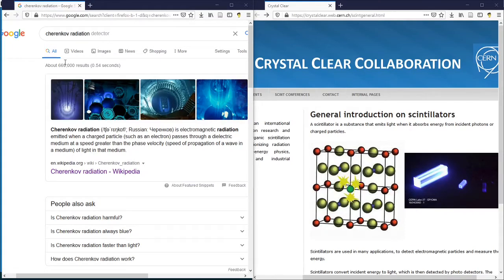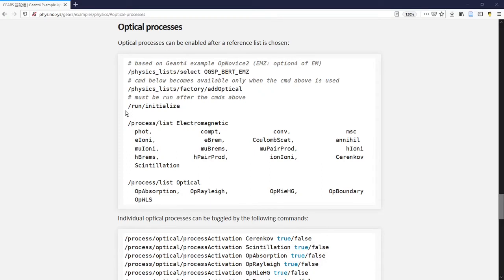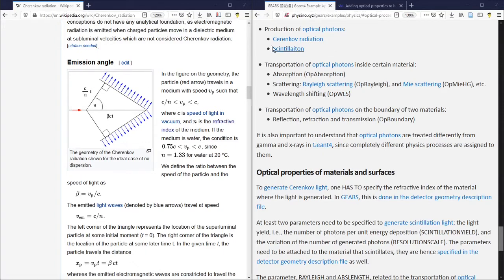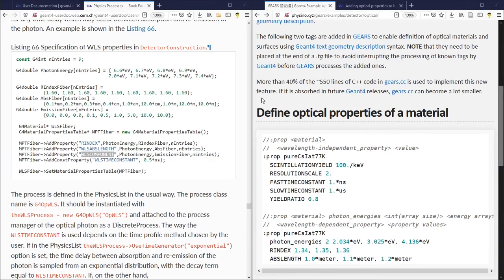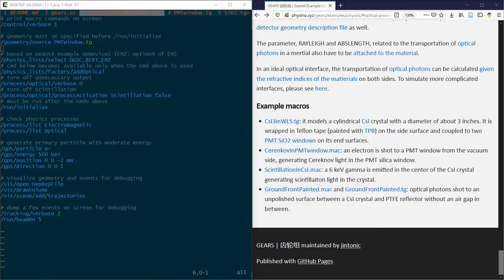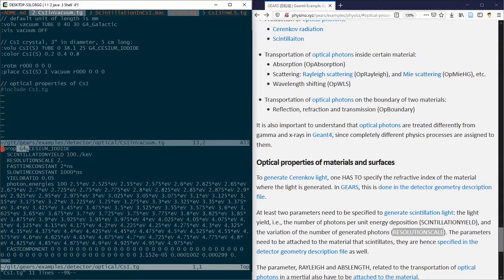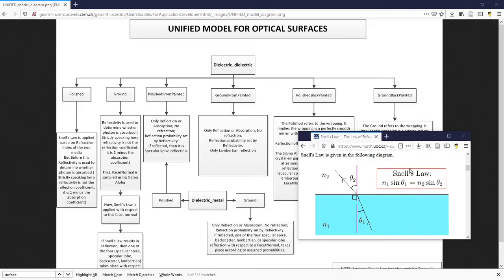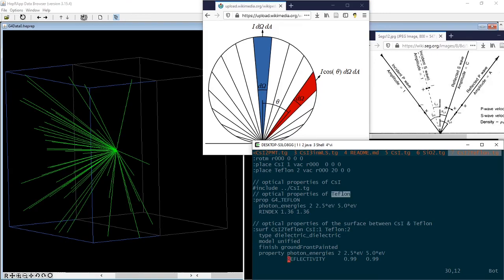How to run optical simulation without C++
It is possible to carry on Geant4 optical simulation without any C++ programming, here is how. References